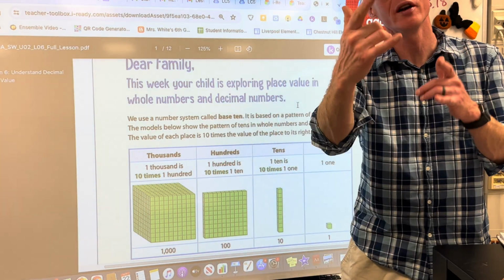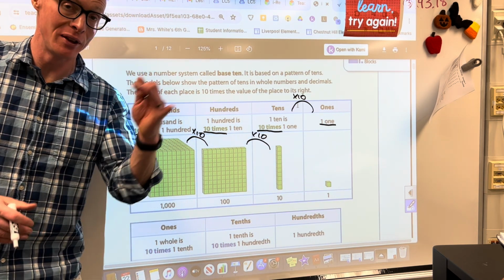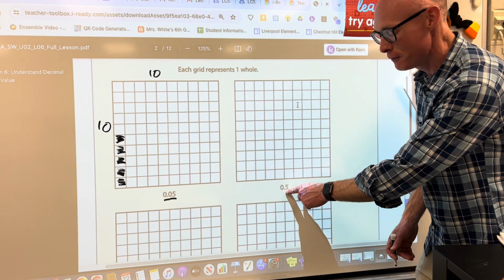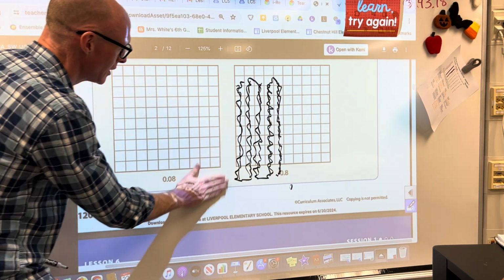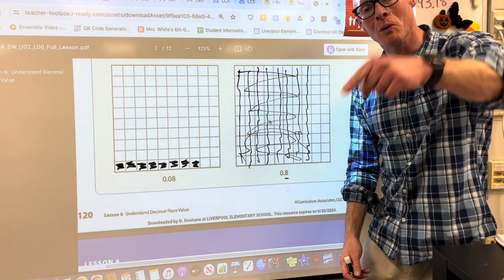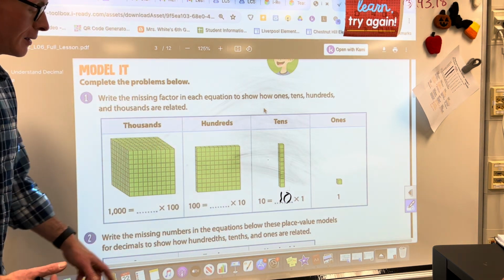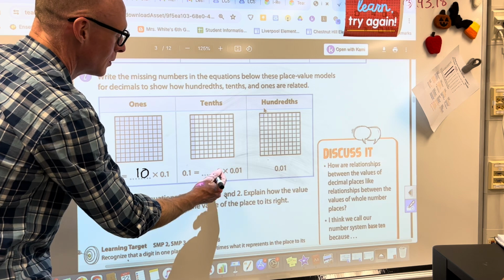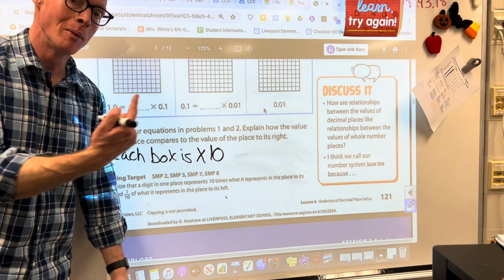Math Book pg 120, 121